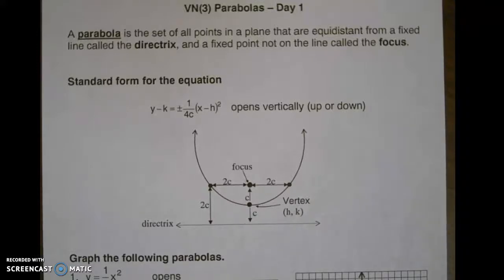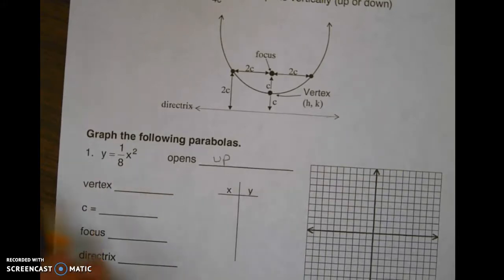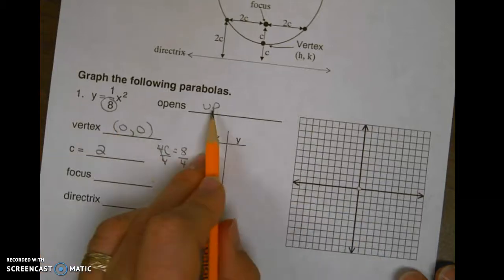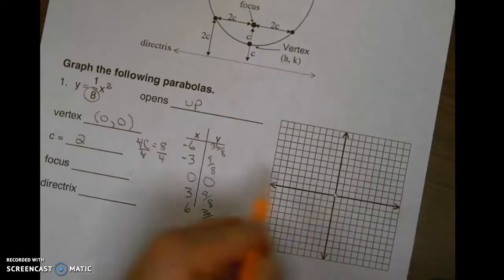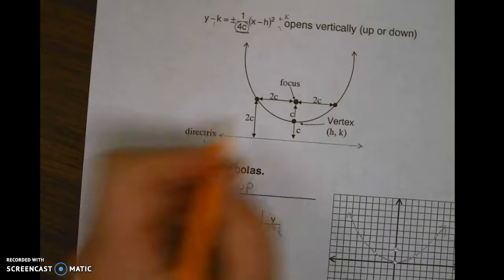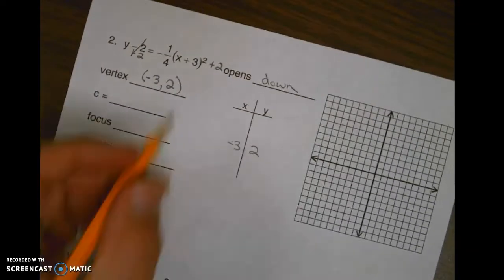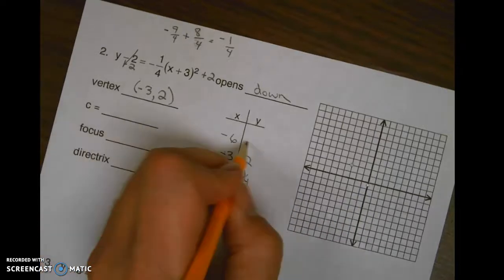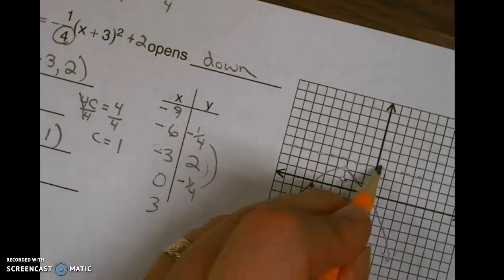Parabolas - day 1